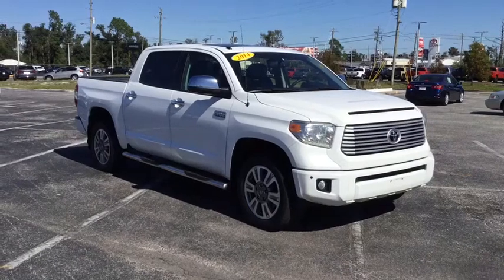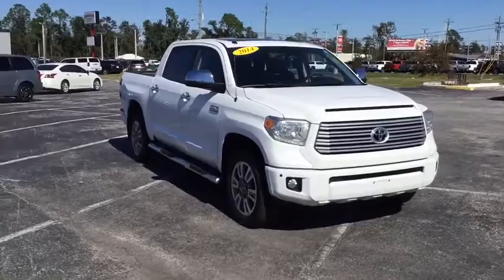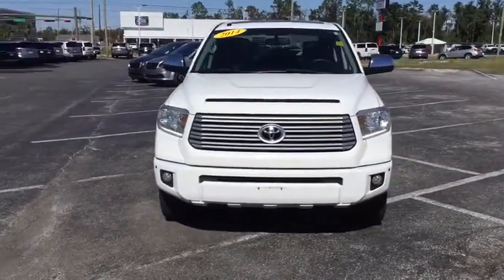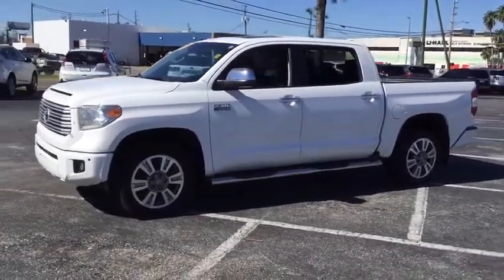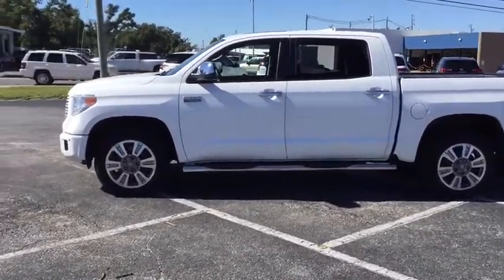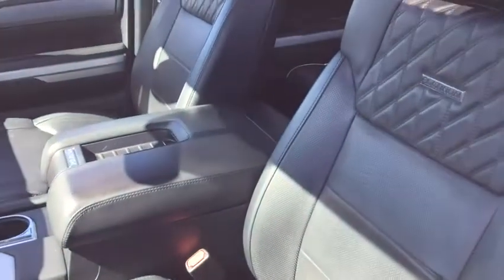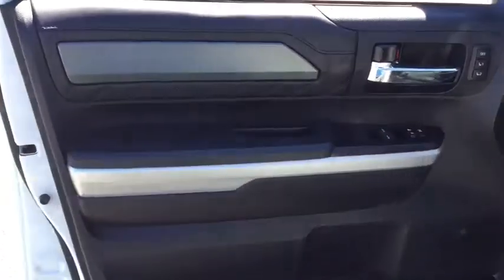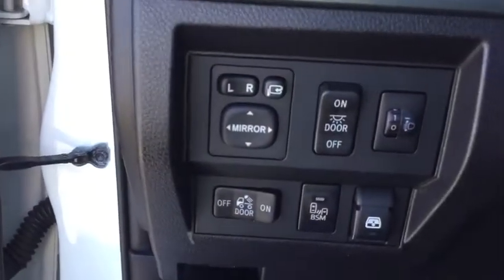2014 Toyota Tundra Panama City, Fort Walton Beach, Tallahassee Marianna FL, Dothan, AL P15963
Super White Used 2014 Toyota Tundra available in Panama City, Florida at Panama City Toyota. Servicing the Fort Walton Beach, Tallahassee, Marianna, FL and Dothan, Alabama area.

Panama City Toyota
959 W. 15th Street

Panama City Toyota is Proud to offer you this Exceptional 2014 Toyota Tundra, Appointed with the Platinum Trim and is finished in Super White over Black w/Leather Seat Trim inside. Highlight features include 4WD, Black w/Leather Seat Trim, and Navigation System and it is ready for your consideration today! Clean CARFAX.brbr5.7L 8-Cylinder SMPI Flex Fuel DOHC 6-Speed Automatic Electronic with Overdrive 4WDbr13/17 City/Highway MPGbrAwards:br  * 2014 KBB.com Best Resale Value AwardsbrStop in for a test drive. Thanks for checking out our inventory!